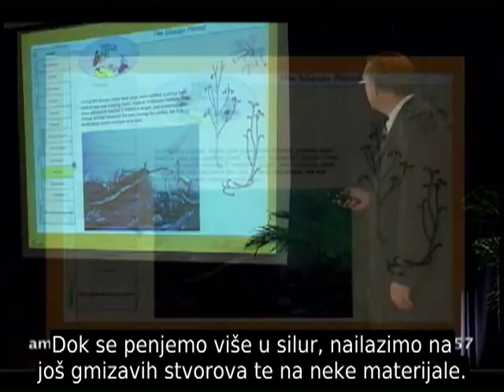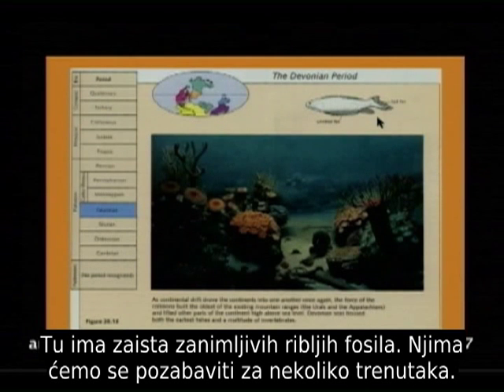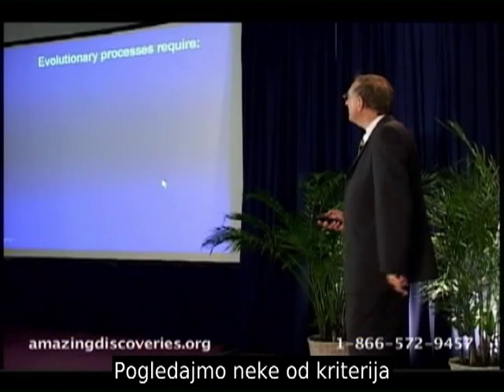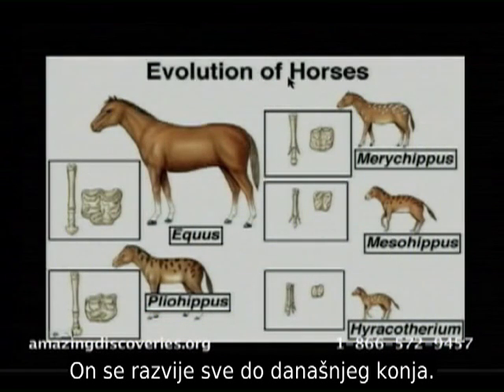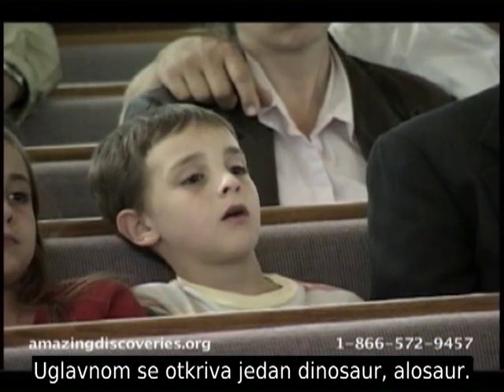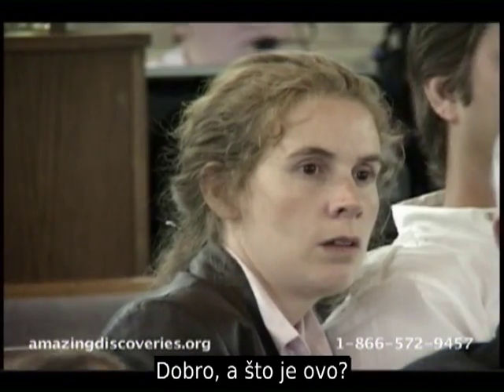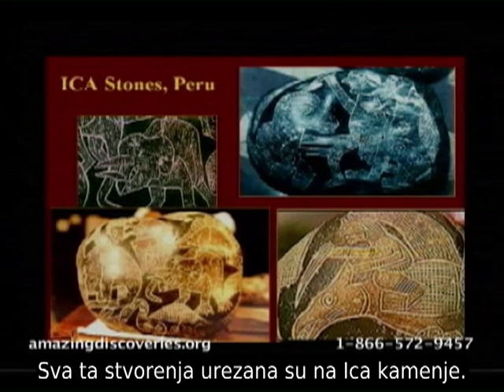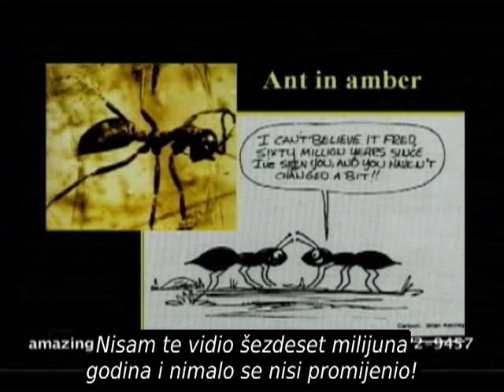103 - Kosti u kamenu, Walter Veith